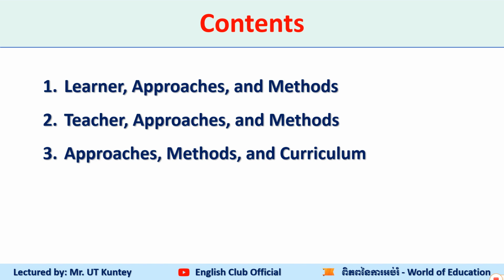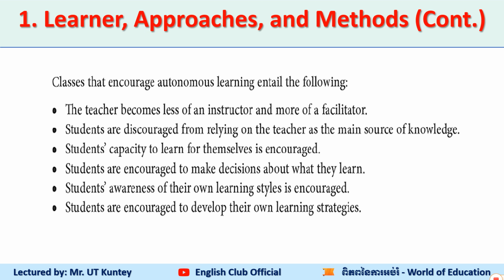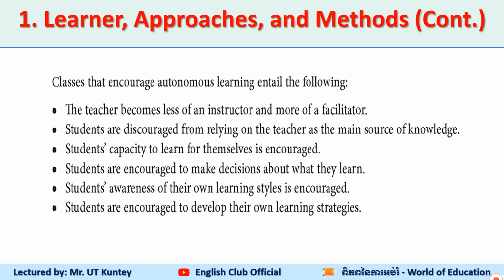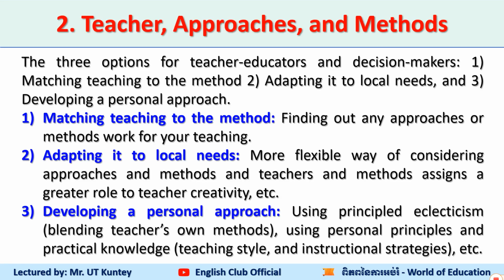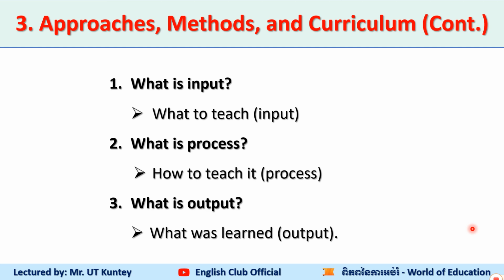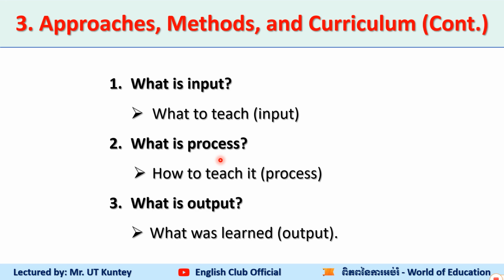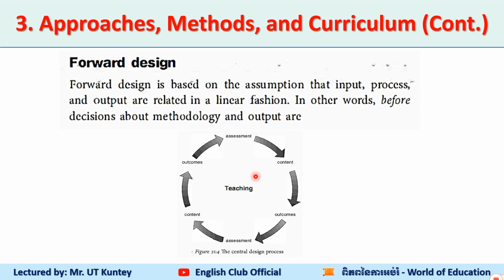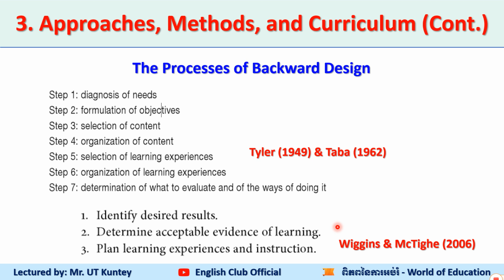Overview: Teaching and Learning Environment I December 21, 2024